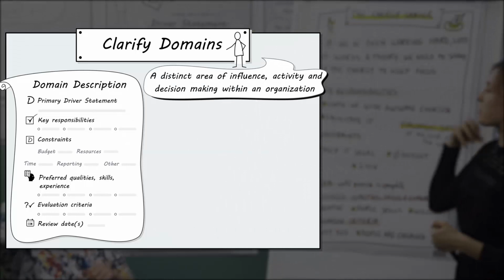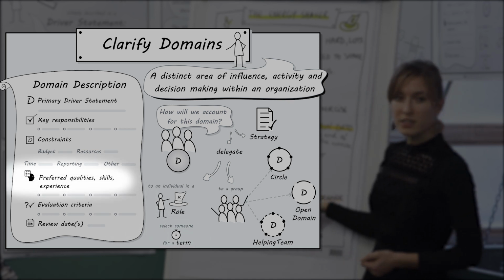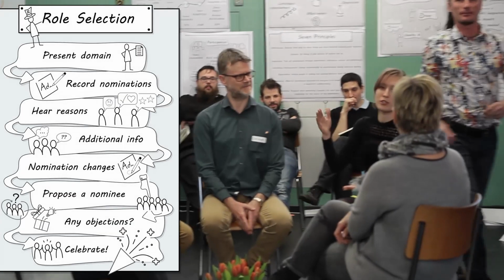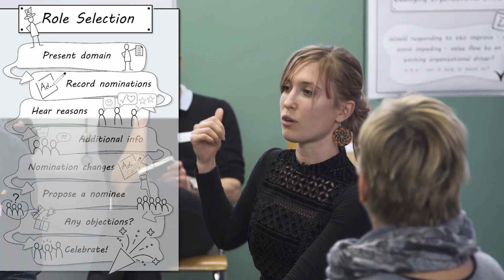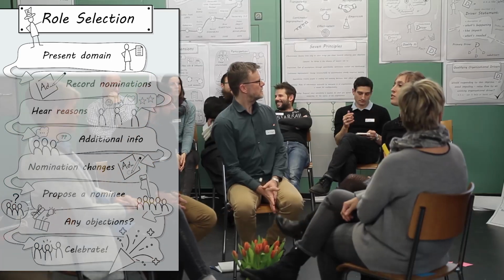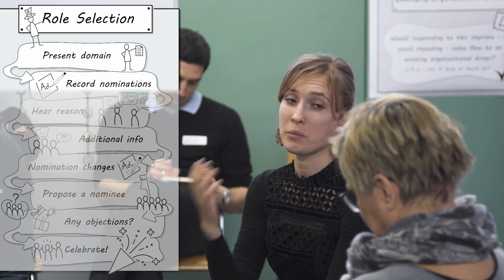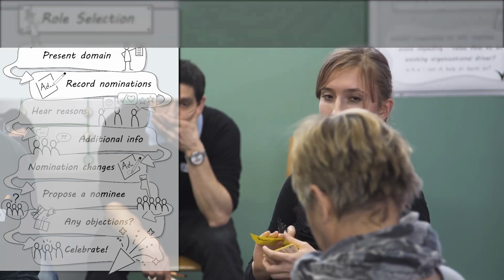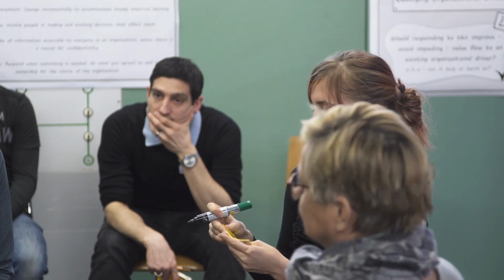Sociocracy 3.0 Role Selection - Demonstration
UPDATE: Sociocracy 3.0 is continuously evolving to accommodate our learning. Some things have changed since this recording:

1. Step 7: Any objection to the proposed nominee?
Traditionally (Sociocratic Circle Method) this step involved going around the circle in a round, checking one person at a time if they had any objection to the proposed nominee taking on the role. The proposed nominee was asked last, to give them every opportunity to understand everyone else's perspective first. The problem with this was that it compromised equivalence because people who shared later in the round, had more information than those who shared first. Therefore, we now ask everyone to show their hand at the same time in step 7. If there are any objections, then we process them one at a time (beginning with any possible objection from the proposed nominee first. At the end of the process in step 8, we ask the proposed nominee one more time, to see if they have any further objection to taking on the role.

This video is a recording of a Role Selection demonstration filmed during a Sociocracy 3.0 Introduction course led by Lili David and James Priest in February 2018.

Role Selection is a Sociocracy 3.0 pattern from the category of patterns Co-Creation and Evolution. It’s a group process for selecting people for roles on the strength of the reason, rather than according to the majority.

Using Role Selection as an alternative to the traditional approach of assigning people for roles, enables an organization to tap collective intelligence, increase ownership over the decision and ensure support for the role keeper by those affected.

Notes:
- This pattern can also be used in any situation where there is a need to choose between a variety of options.
- To avoid influencing others, abstain from expressing personal interest or opinions before a selection takes place.
- Sometimes a role selection reveals a lack of capacity, relevant experience, qualities or skill. A group may need to consider outside candidates, reprioritization or an alternative way to account for the domain.

Check out the Role Selection pattern description on Sociocracy 3.0 official

This video is a derivative of “Sociocracy 3.0 - All Patterns Explained” by James Priest, Bernhard Bockelbrink and Liliana David used under CC BY and is licensed under CC by Thrive-in Collaboration in association with Passionworks Production.